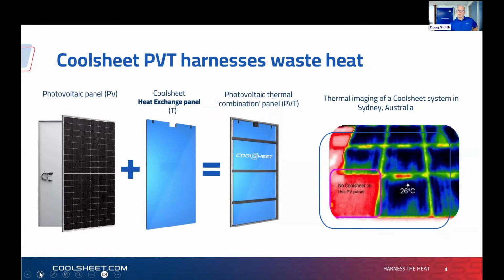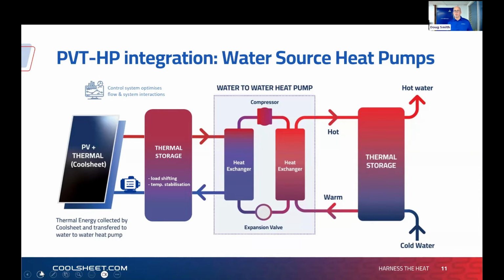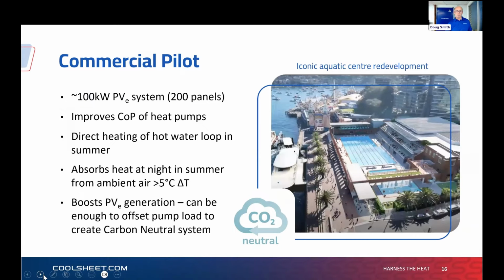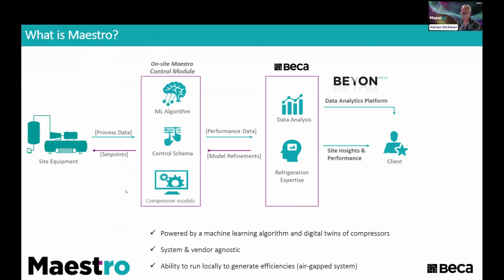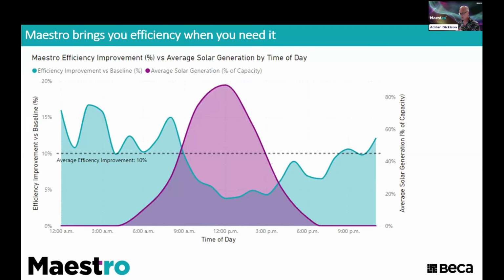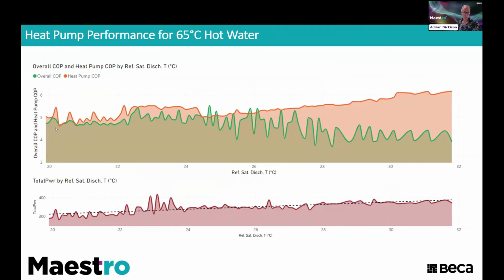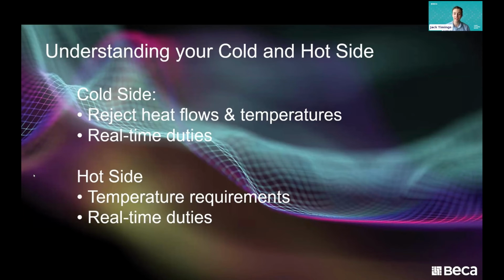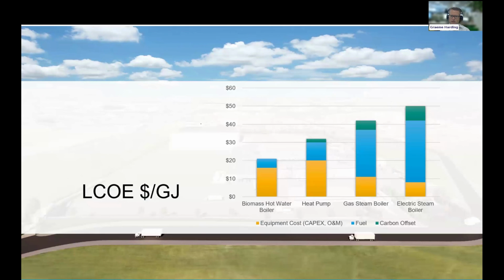Webinar: Getting more from industrial and commercial heat pumps: Modelling, optimising & integrating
In this webinar we take a look at the innovative ways Australian solution providers are integrating commercial and industrial heat pumps with other technologies to optimise performance and benefits. Firstly we look at a heat pump system integrated with solar PV and solar thermal technologies, followed by control systems that are being used to optimise heat pumps and refrigeration.

Presenters for this webinar:
- Adrian Dickison, Maestro Co-Founder and Chief Engineer, Beca
- Graeme Harding, Technical Director - Energy Transition Lead, Beca
- Jack Timings, Senior Process Engineer and Sustainability Advisor, Beca
- Doug Smith, CEO, Coolsheet

This webinar is part of A2EP's Heat Pump Month 2024 - see the other webinars and events in this series or on our YouTube channel.